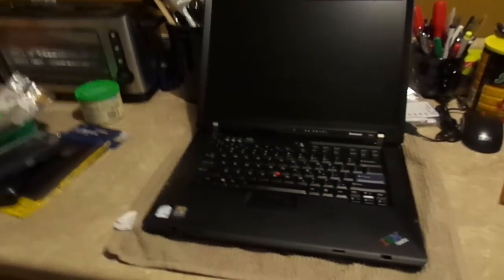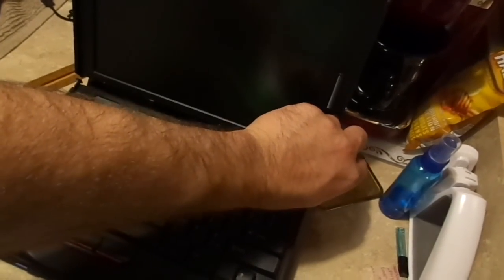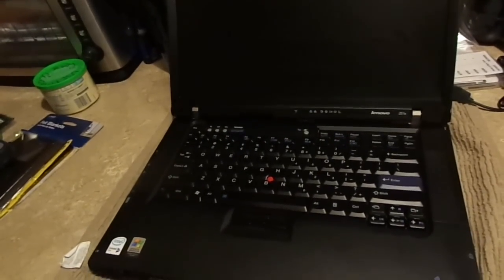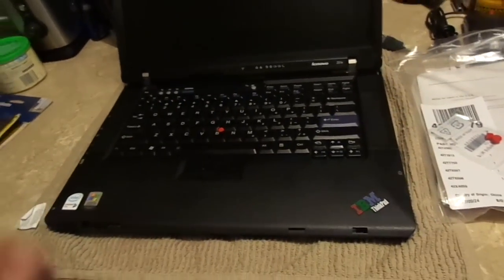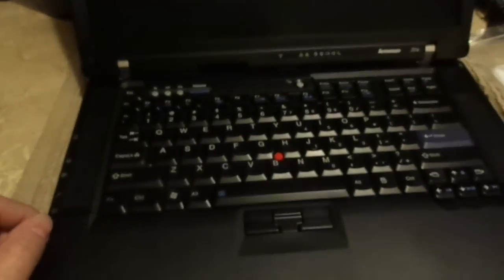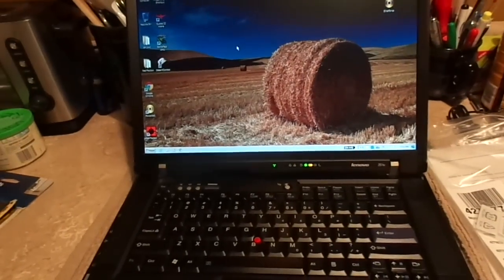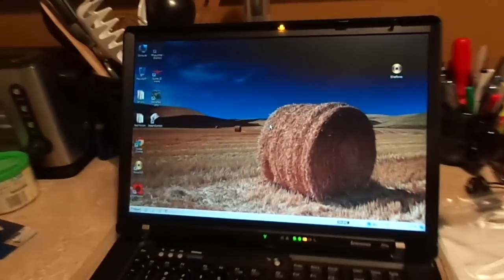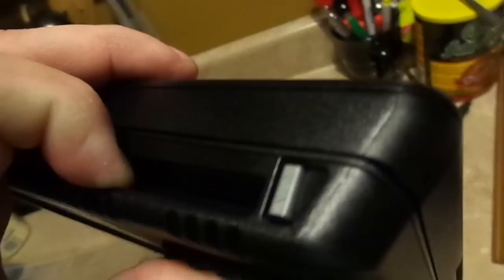The Last IBM Thinkpad; The Z61e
Post-acquisition, Lenovo continued to use the IBM brand on their products for a period of approximately two years to help ease the transition period. Technically, this is a Lenovo product, not an IBM product.